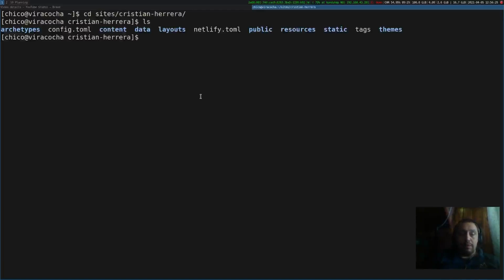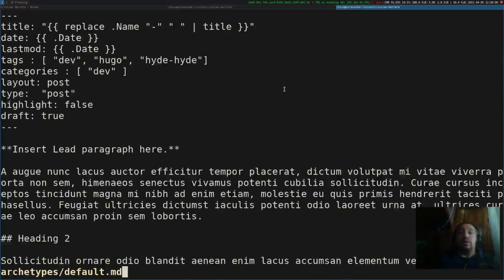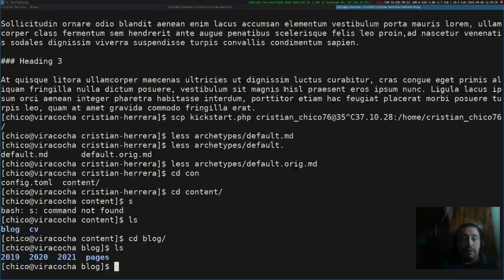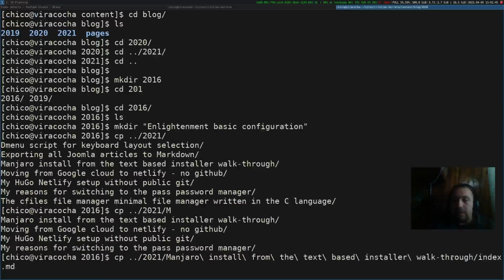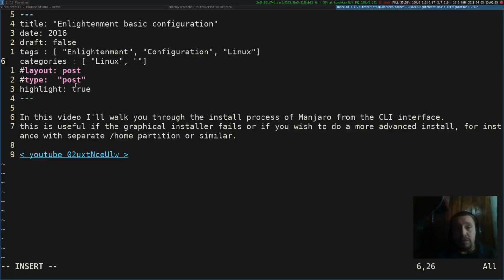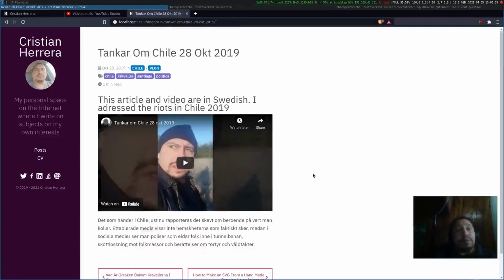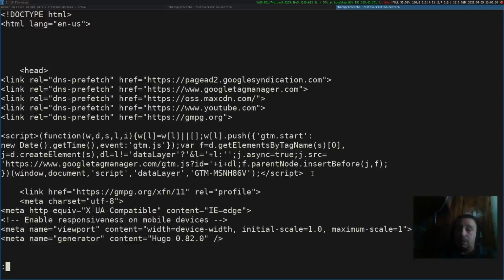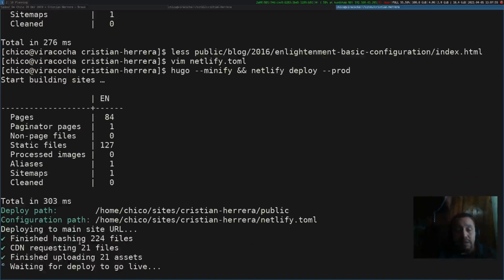My HuGo and Netlify workflow - 2021-04-05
In this video I'll walk you thru my HuGo - Netlify workflow.
Hugo is a static site generator written in the Go language and uses Markdown files for its content.